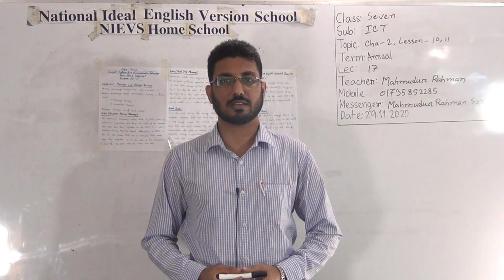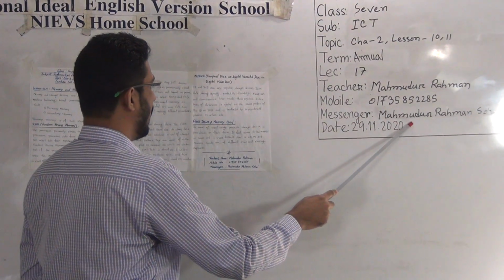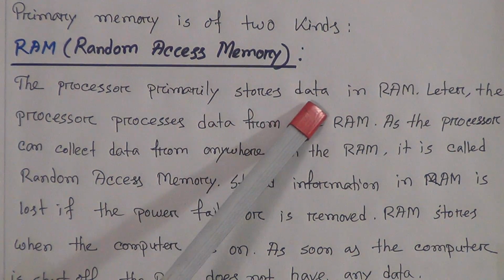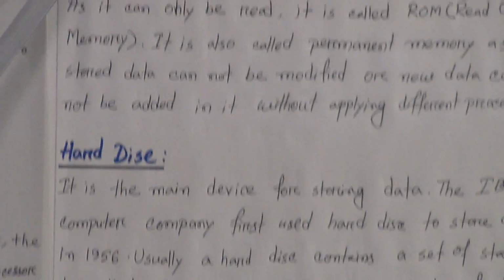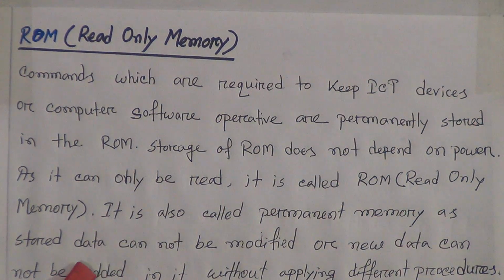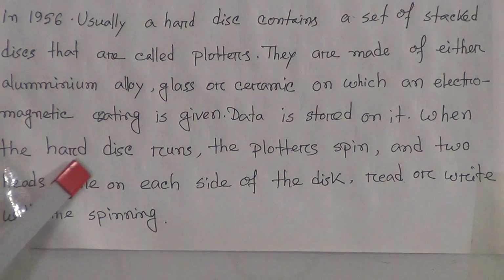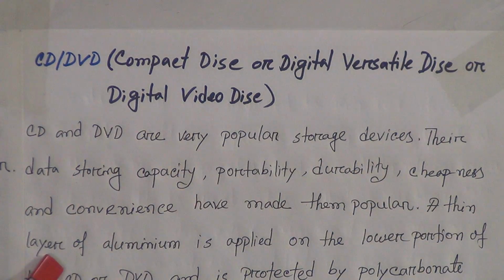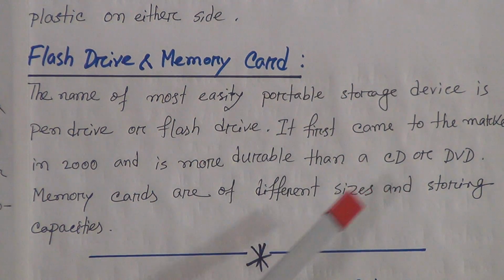Class: Seven, Subject: ICT (Lecture-29), Topic: Ch-2, Lesson-10, 11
Annual Term
Class: Seven
Subject: ICT (Lecture-29)
Topic: Ch-2, Lesson-10, 11
Teacher: Mahmudur Rahman